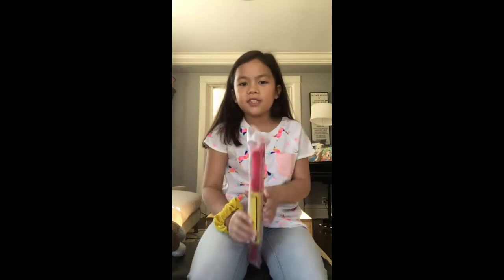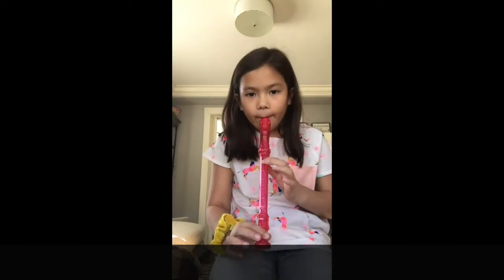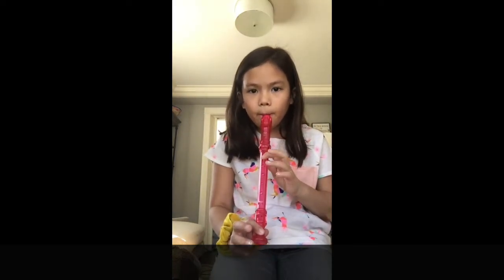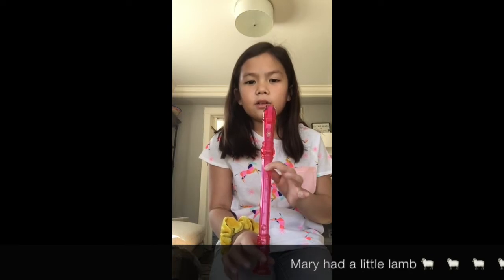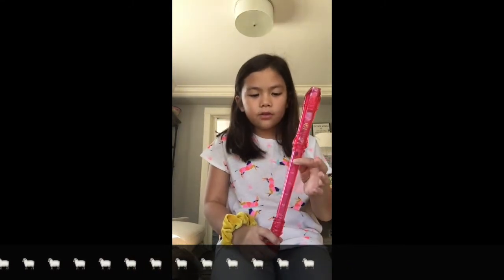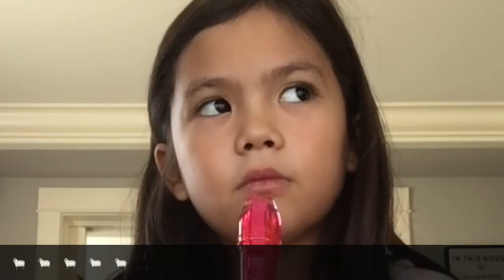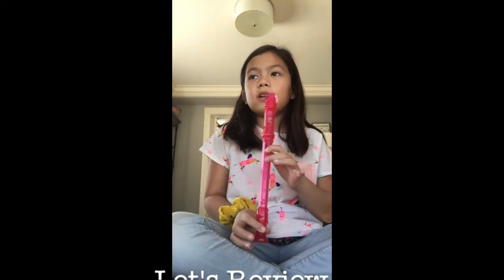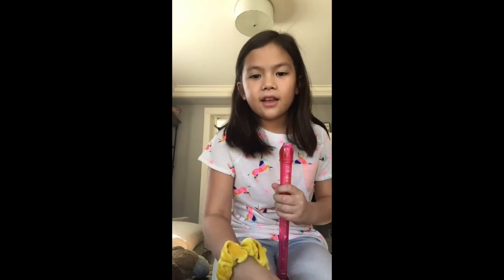Olive's Vlog 2: How to play a Recorder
How to play "Hot Cross Buns" and "Mary had a little lamb" on a Recorder.